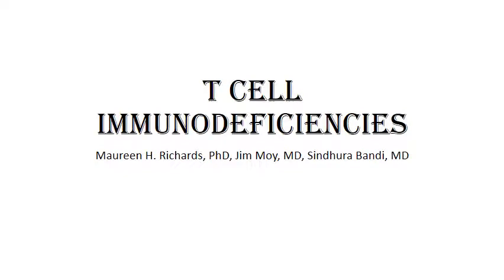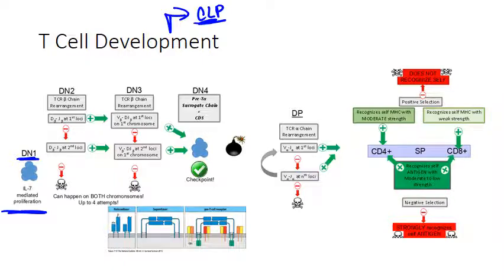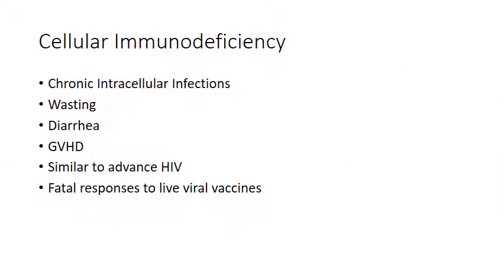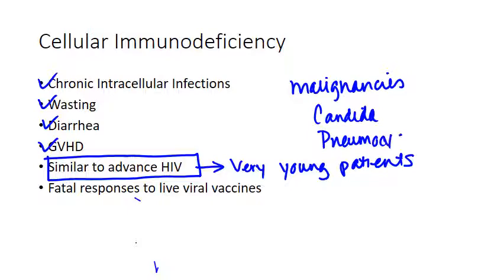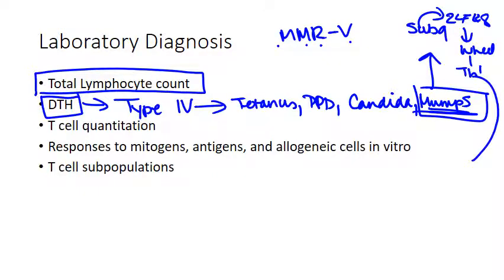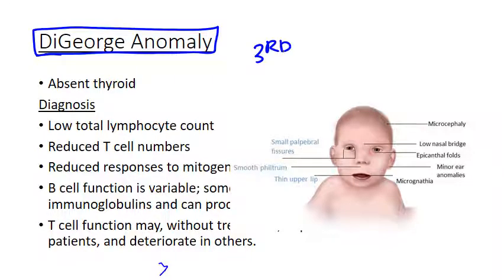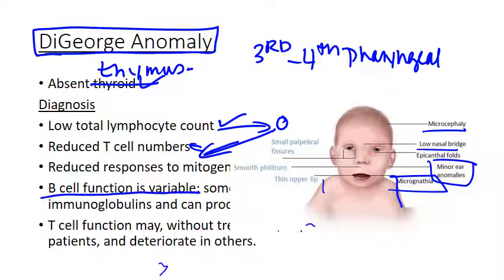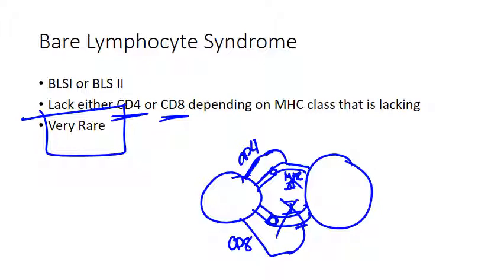T cell Immunodeficiencies